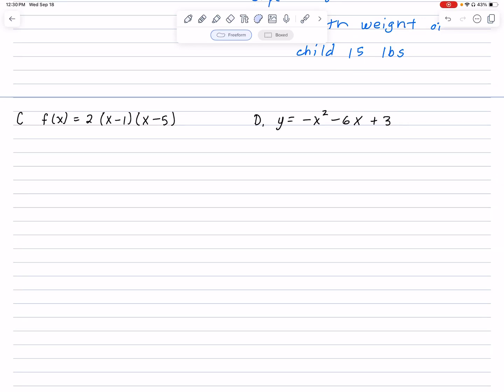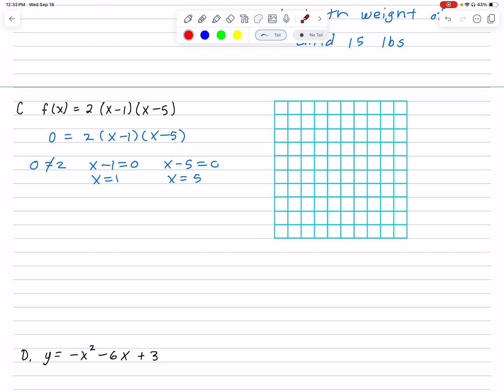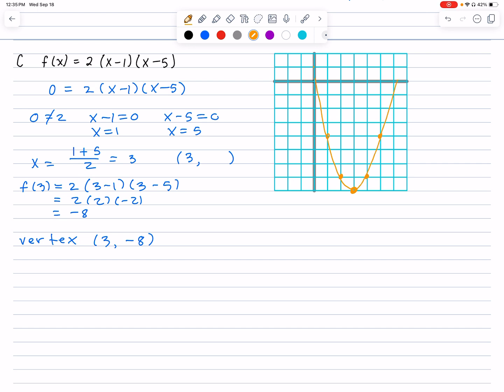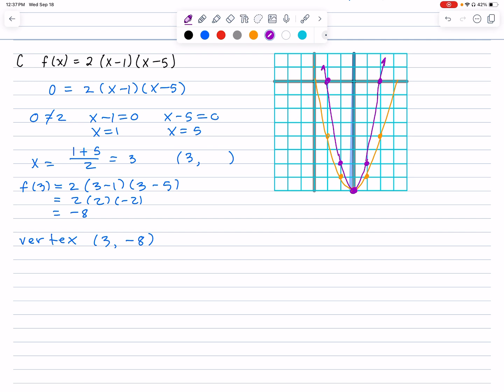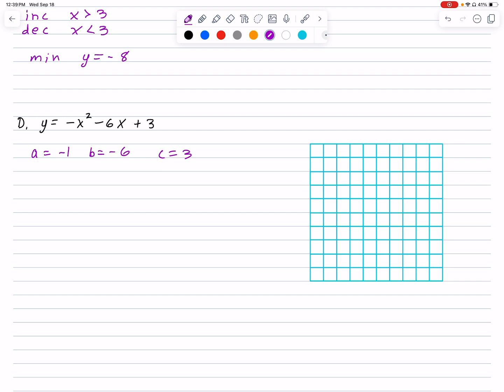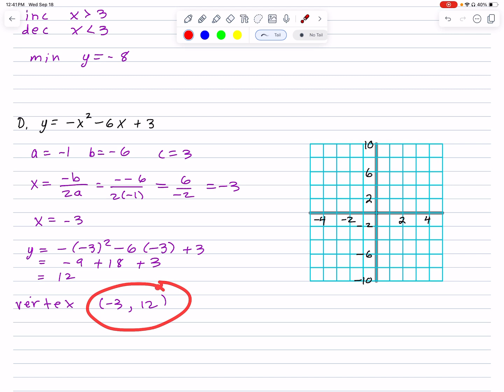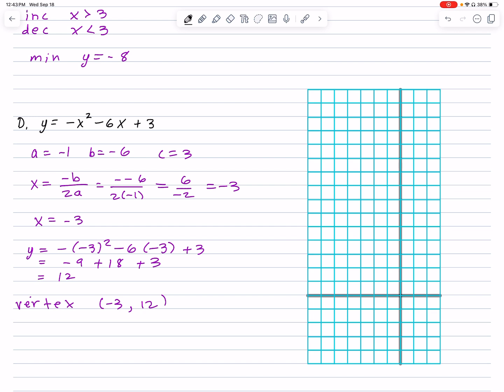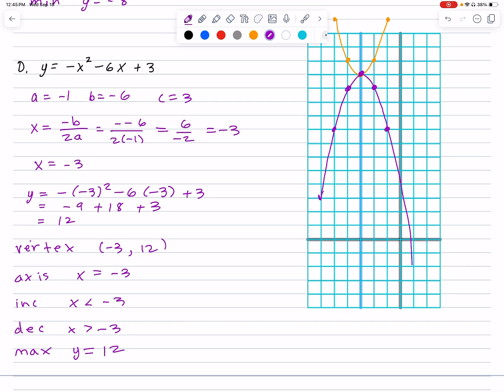IM3 Chapter 2 Review 2 questions 3C and 3D